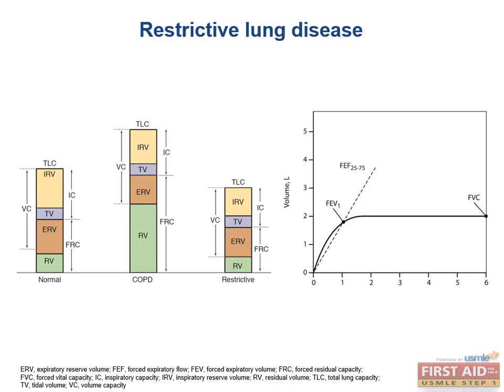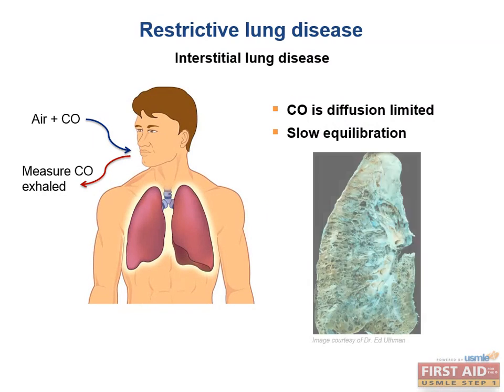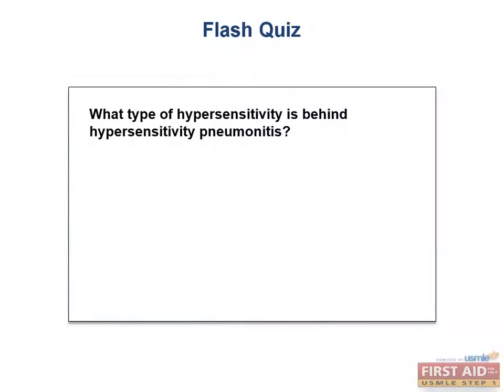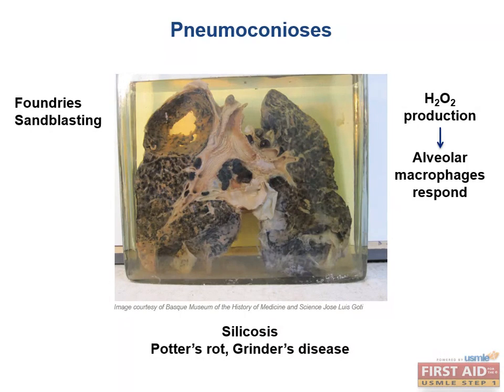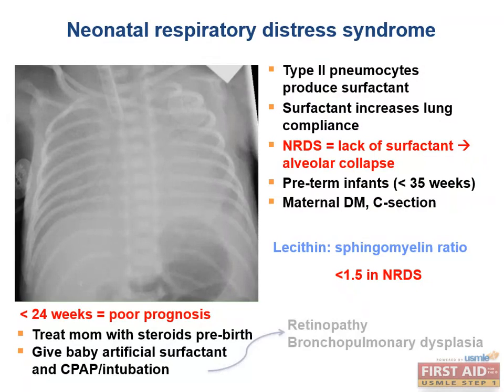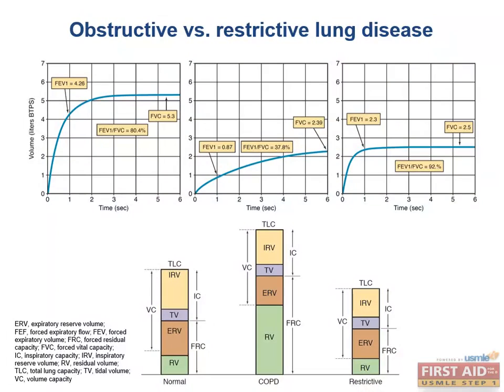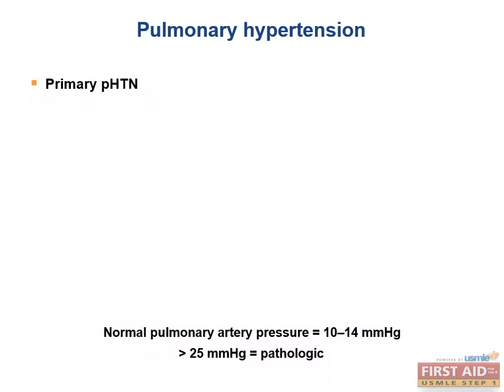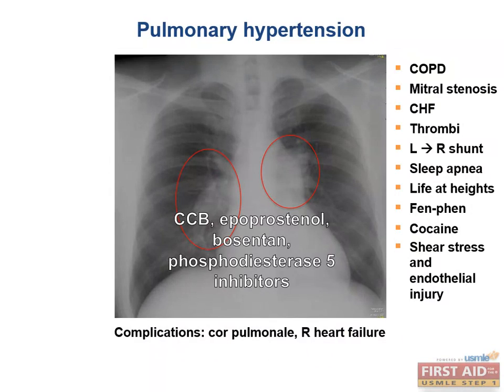Respiratory Pathology Part 2 mp4